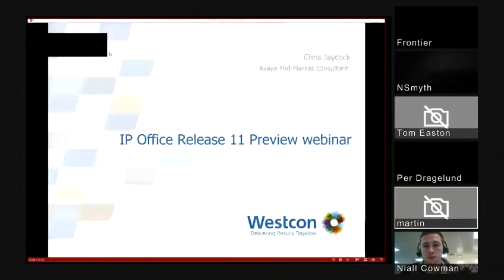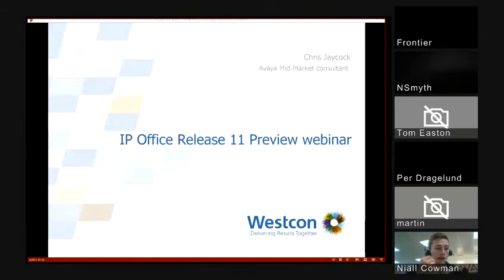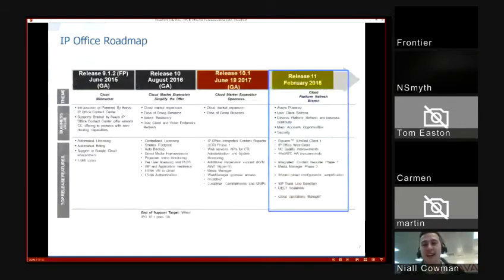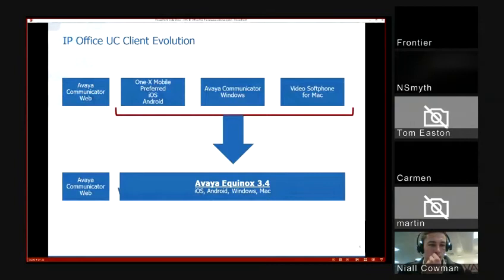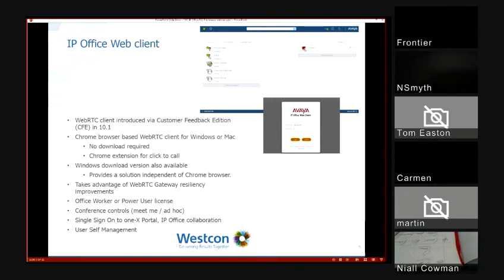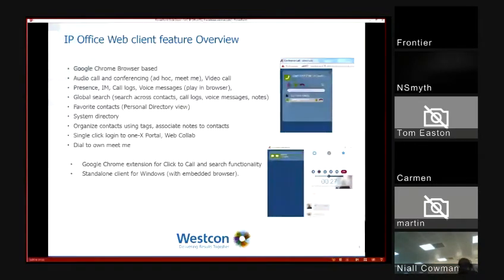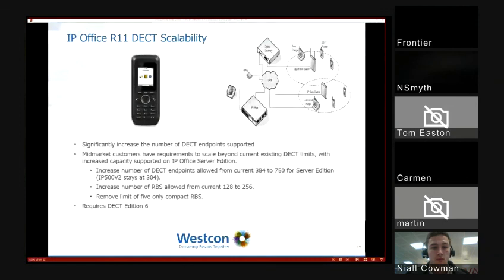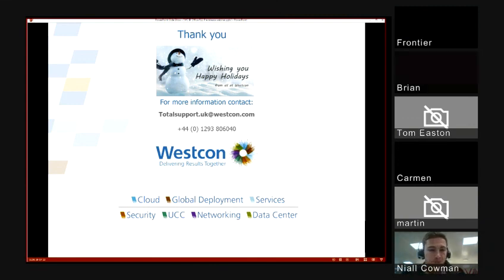Westcon Avaya IP Office Release 11 Sneak Peek Webinar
Watch this webinar for a sneak peek at the upcoming Avaya IP Office Release 11.

If you have any other questions that this video didn't answer, feel free to get in touch with our Avaya Mid-Market Pre-Sales team at .